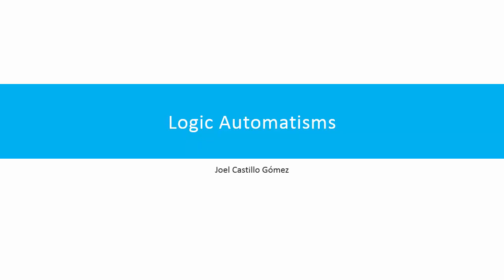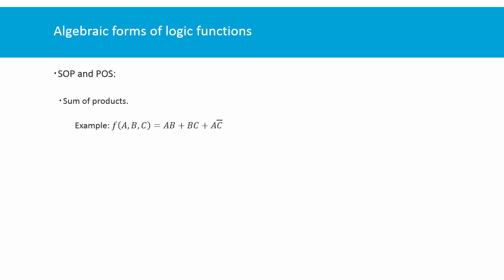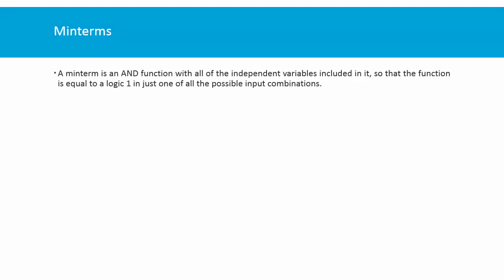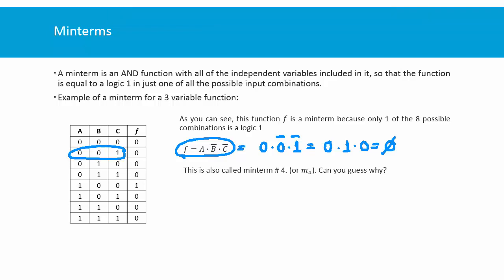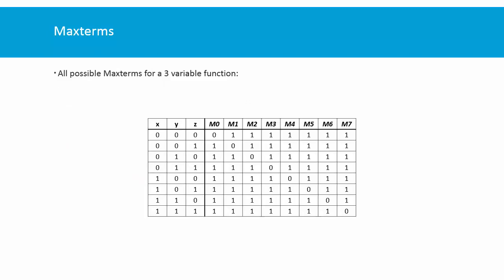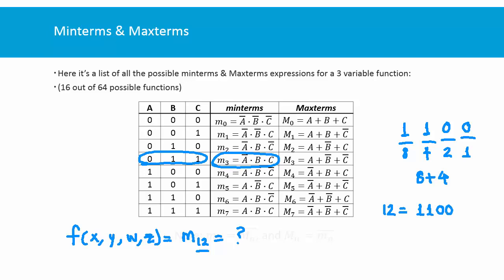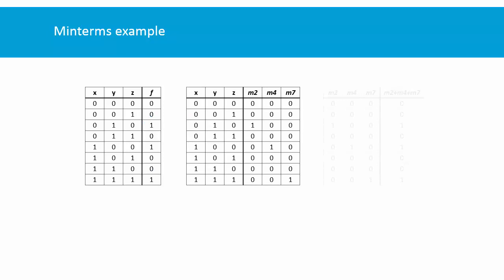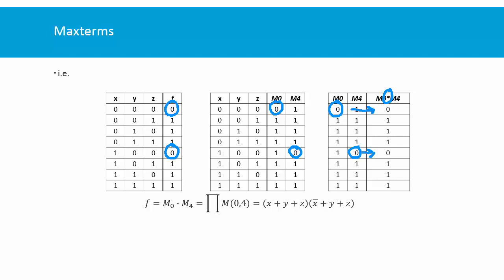Maxterms and Minterms